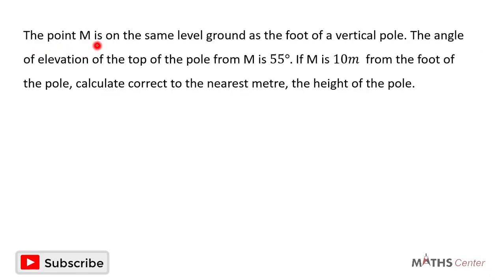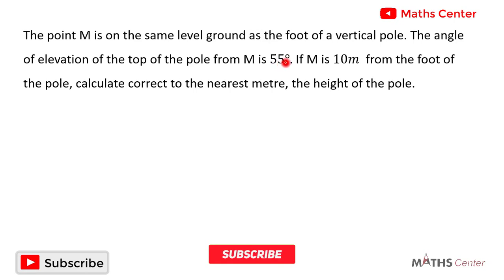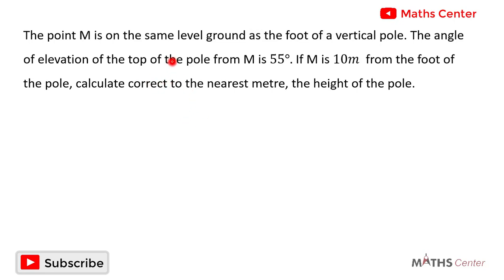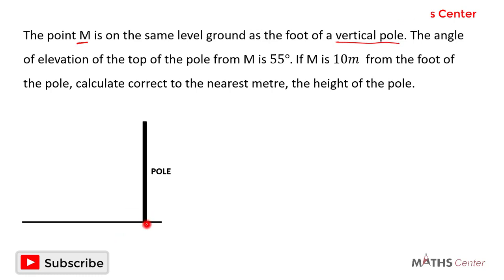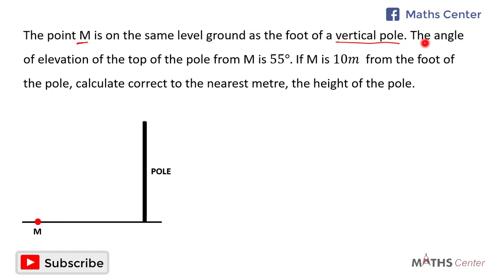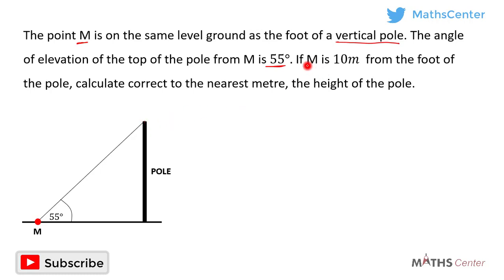Trigonometry | Practical Problems | Likely Examination Questions | Maths Center